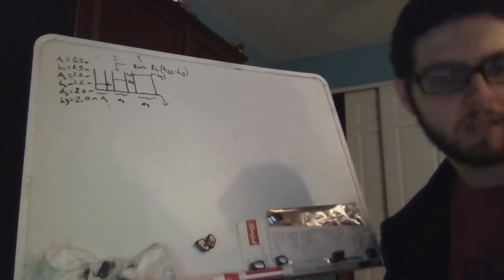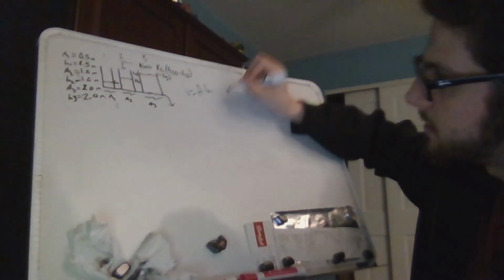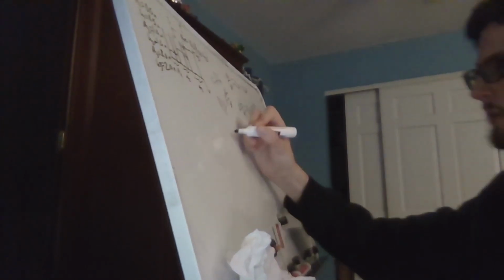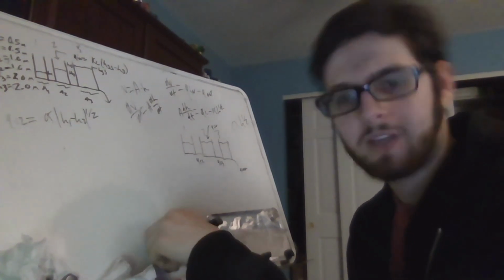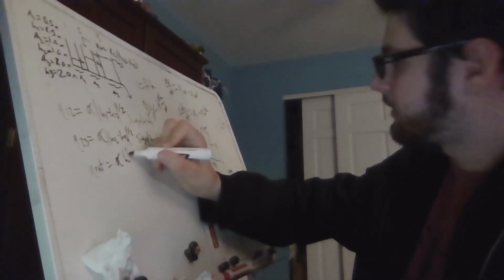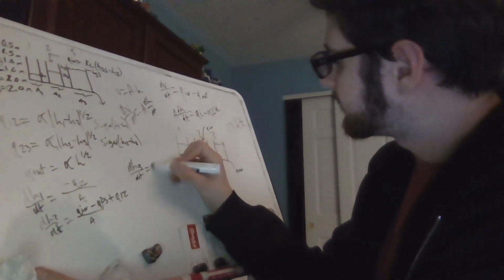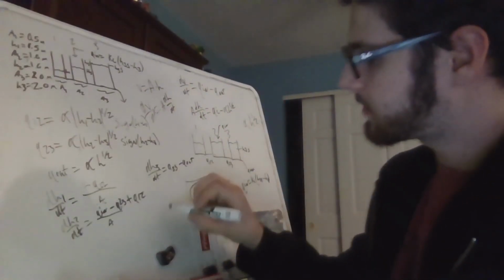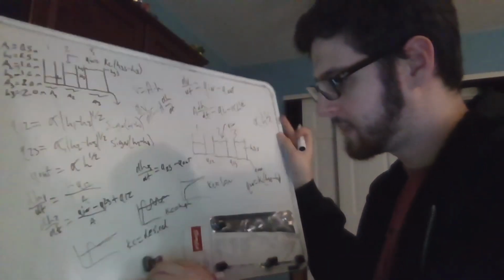Fluid level Differentials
In this video I derive the equations necessary to find the fluid heights of three interconnected tanks at any given time